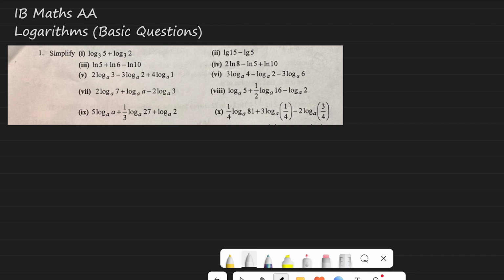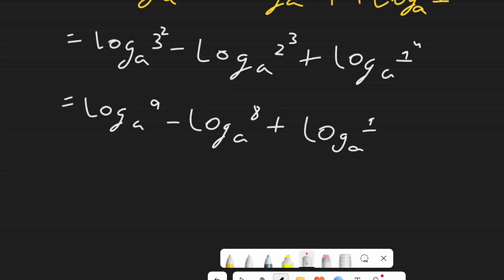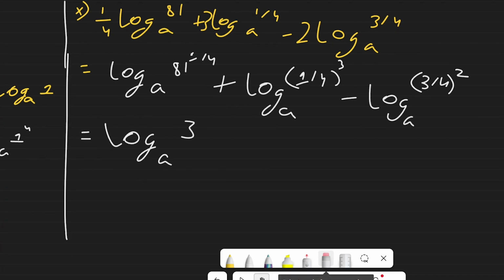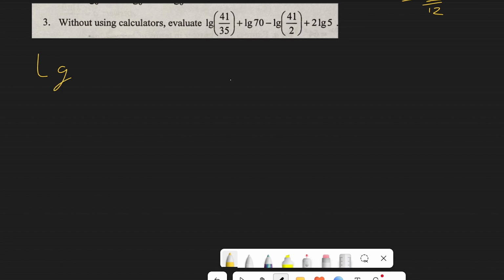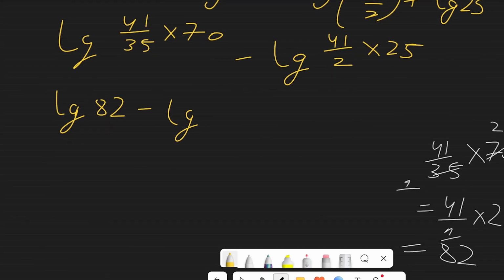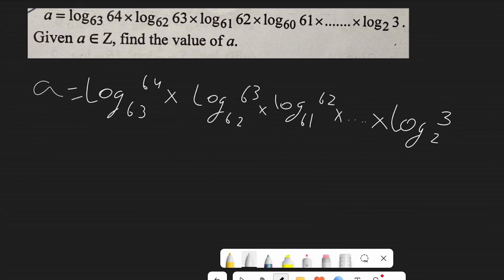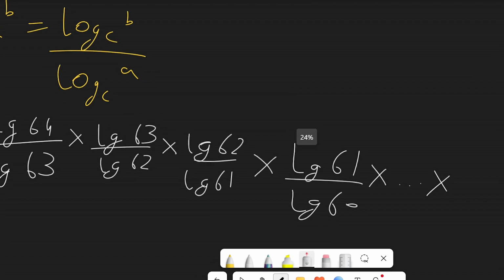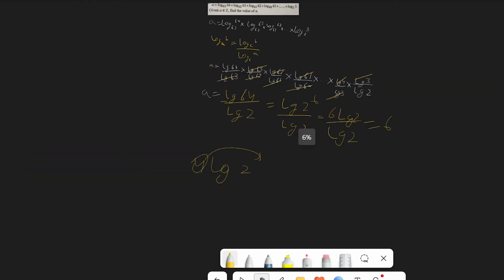Logarithms Questions (Basic) | IB Maths AA